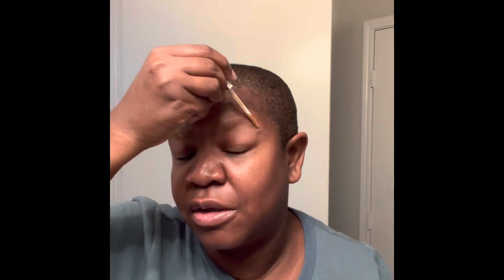My Daily Eyebrow Routine for my Mama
I try not to take a lot of time to do my eyebrows but I rarely leave the house without them done. I like them natural looking. After I do my skincare, I do my eyebrows; hence the shine and hyperpigmentation seen here. But I go to work this way, with only mascara and lipstick added. My face tends to warm up during the day and even out a bit.

Products used:

Eye primer: NYX Ultimate Shadow & Liner Primer in Deep
Eyebrow Pencil: Makeup Revolution Precise Brow Pencil in Dark Brown
Setting Powder: Laura Mercier Setting Powder in Translucent